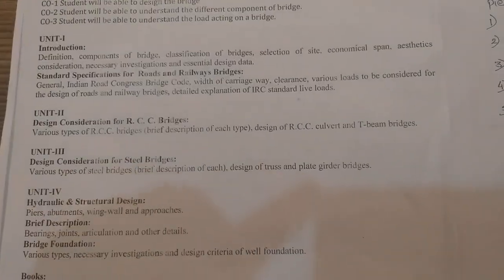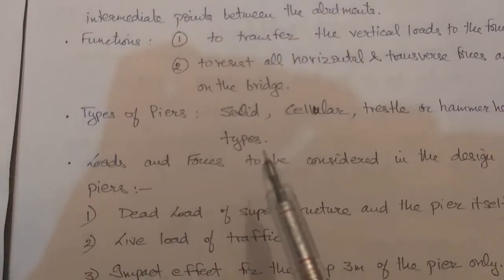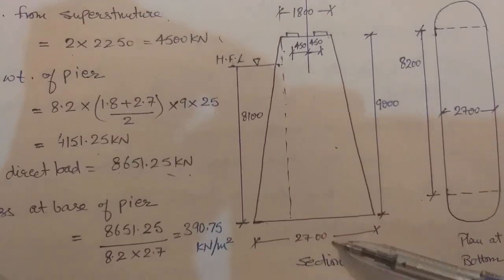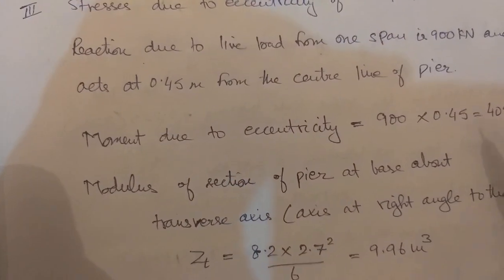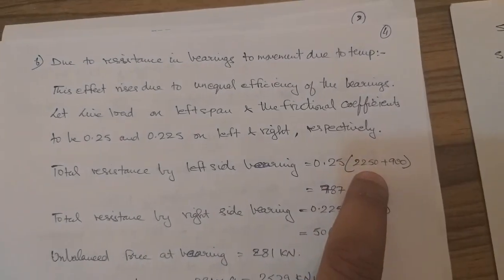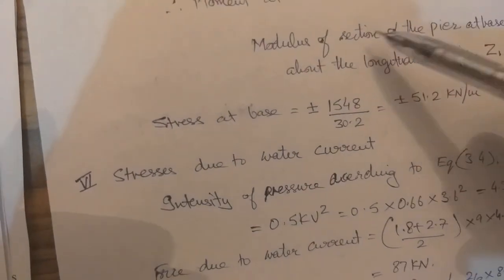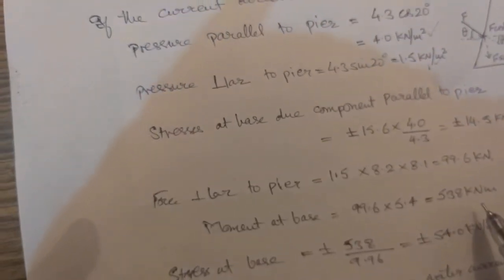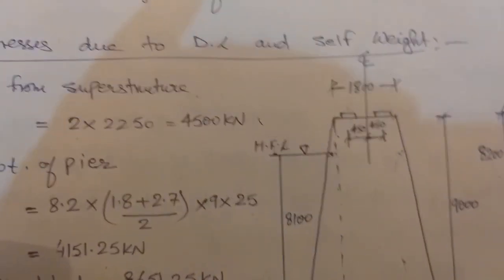Design of pier in bridge Engineering new